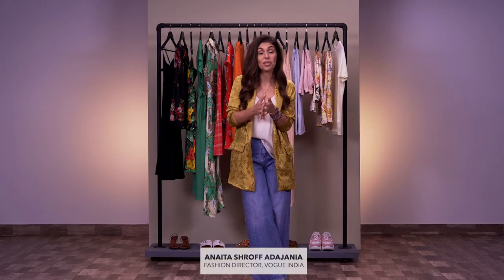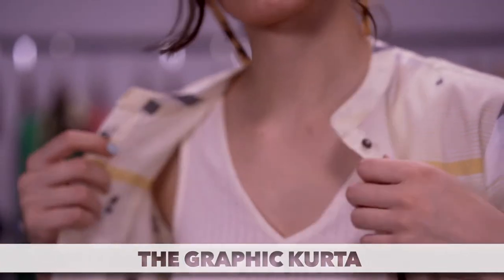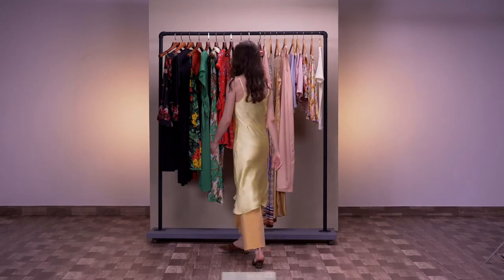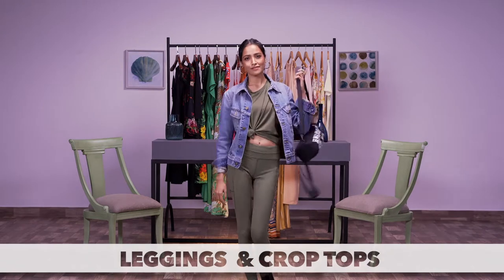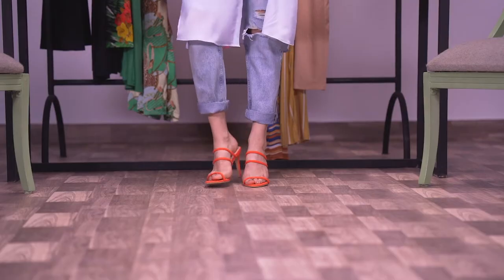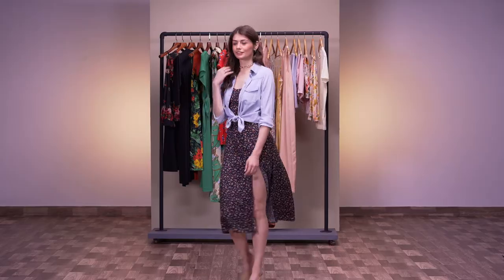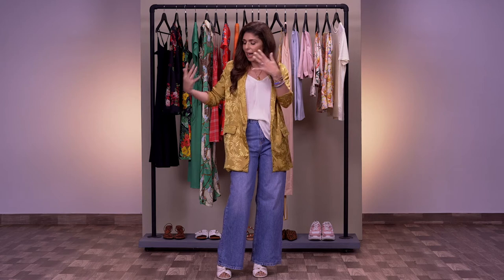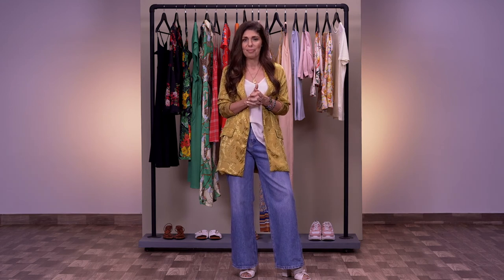FLIPKART X VOGUE X ANAITA SHROFF ADAJANIA - MIX AND MATCH